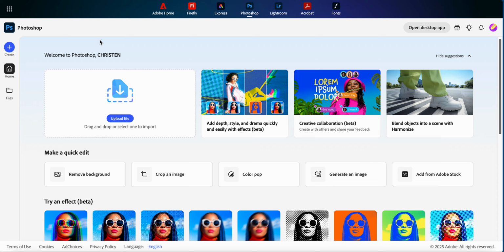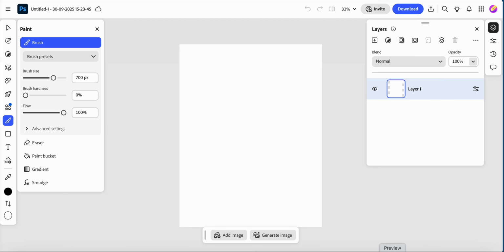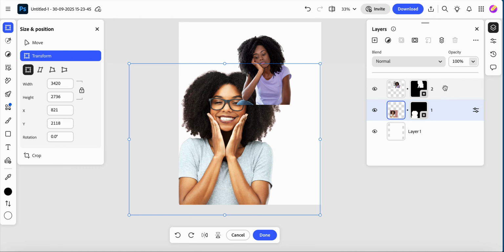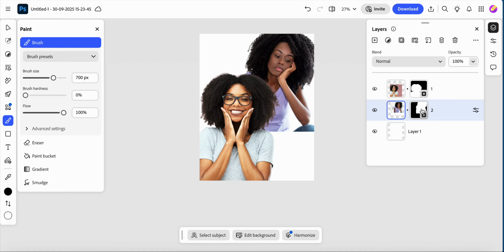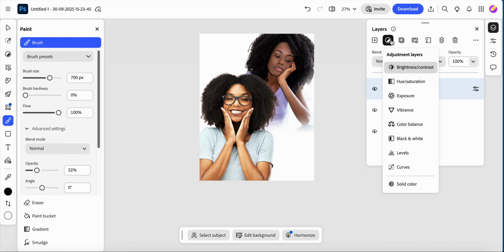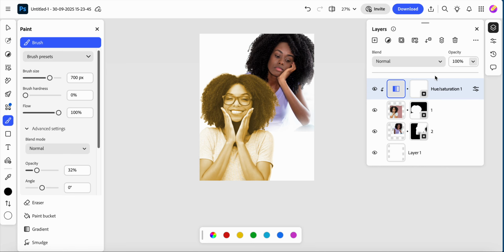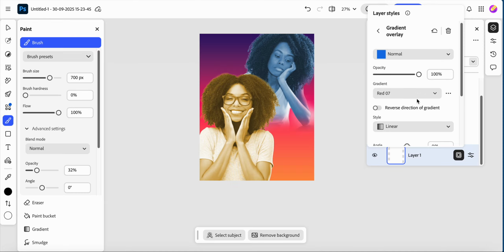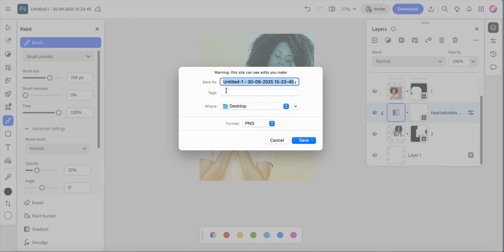Duality Portrait - Online Version